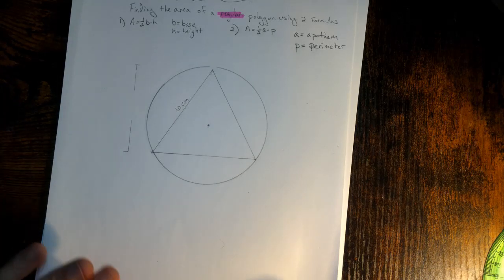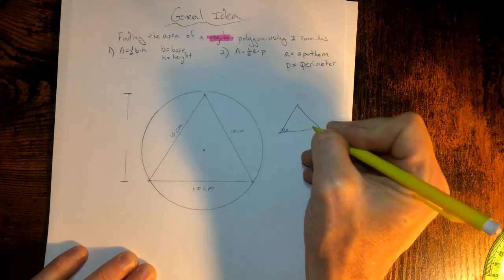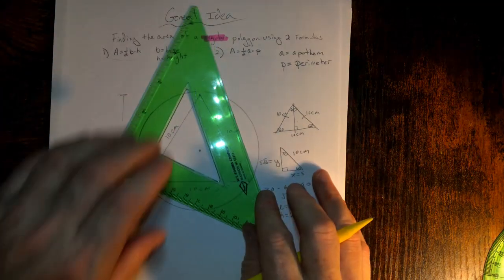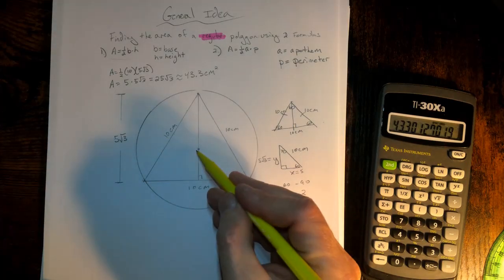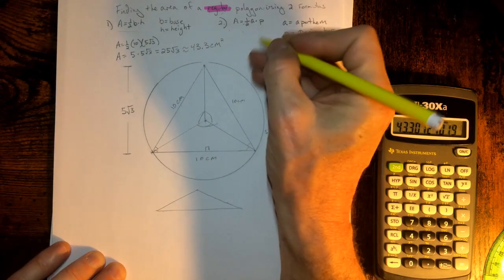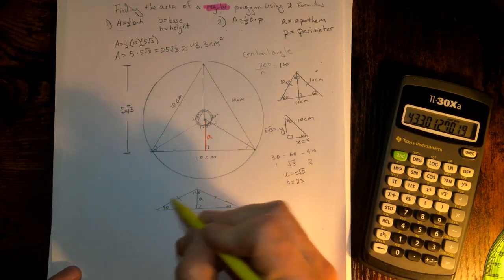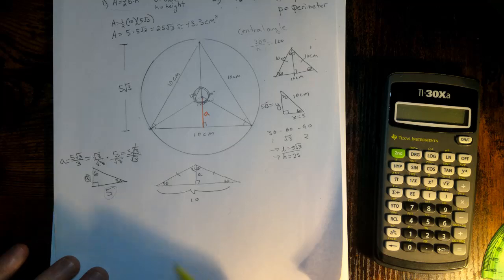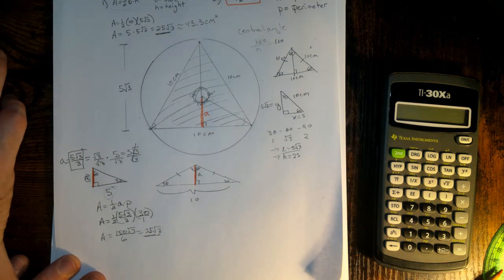Finding the area of an Equilateral Triangle using special right triangle and apothem w/2 techniques